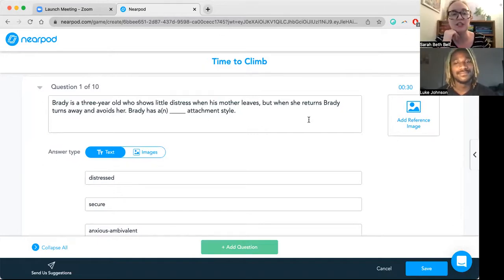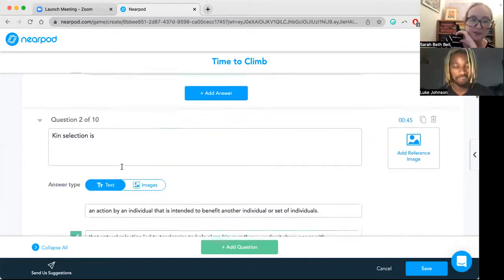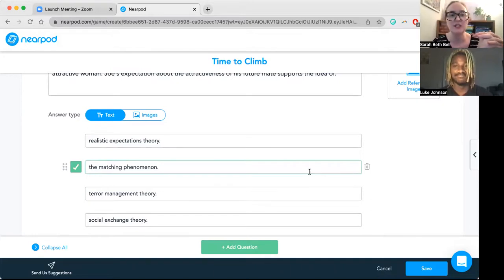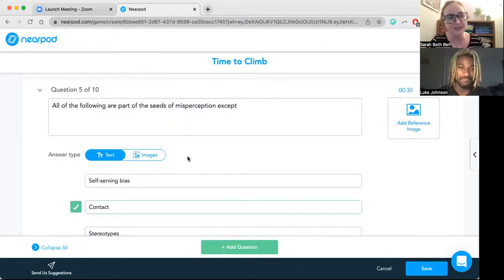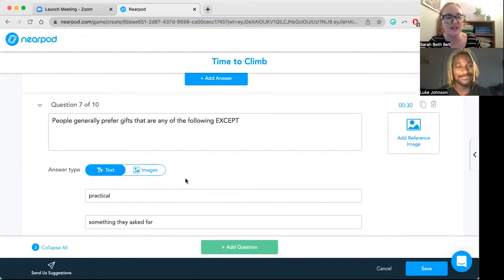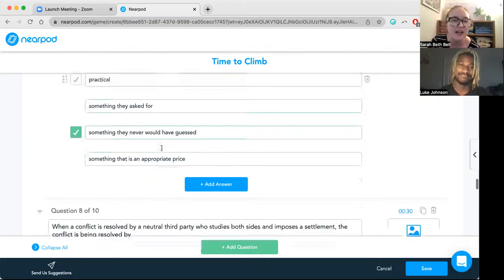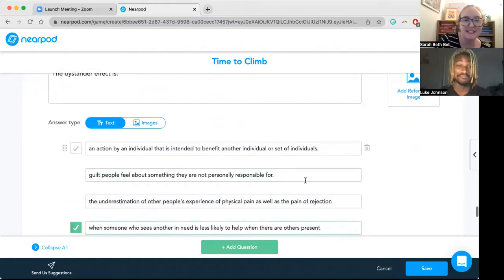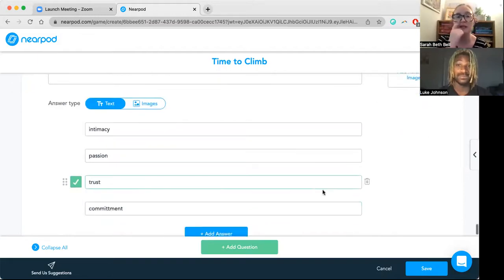Unit 4 review session